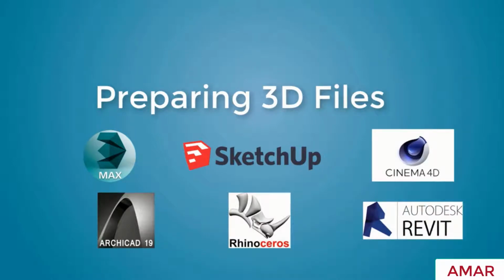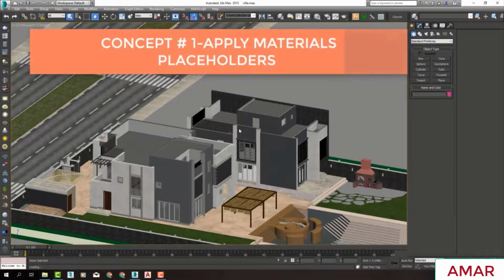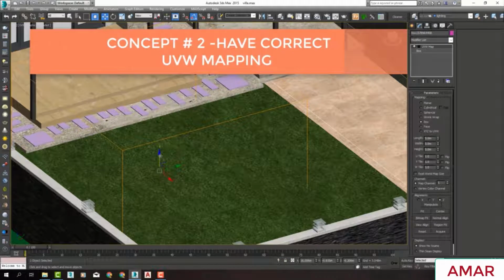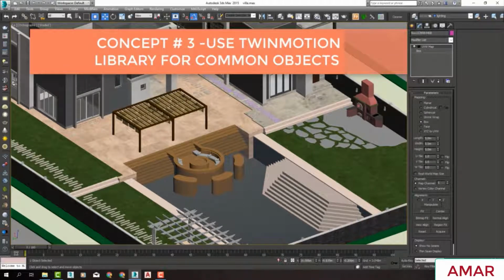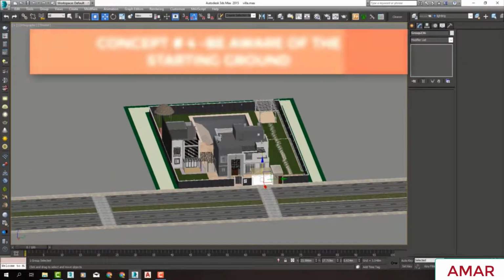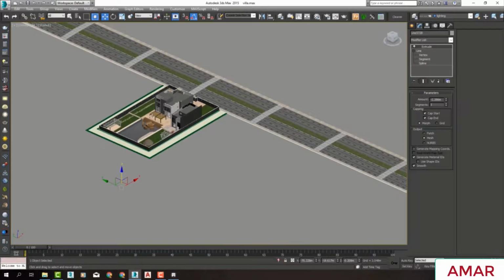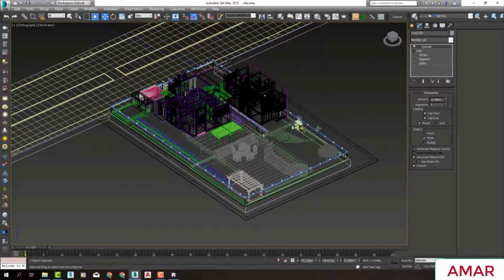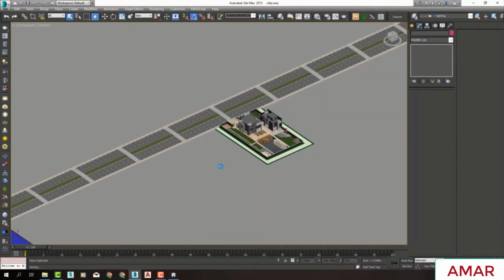4 PREPARING THE 3D FILE FOR TWINMOTION